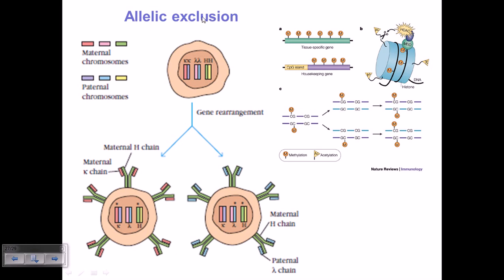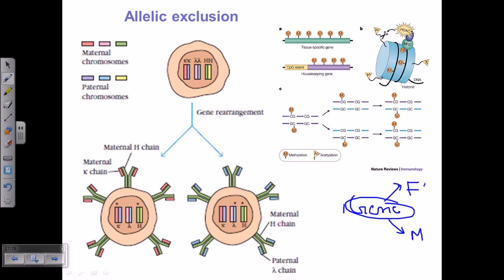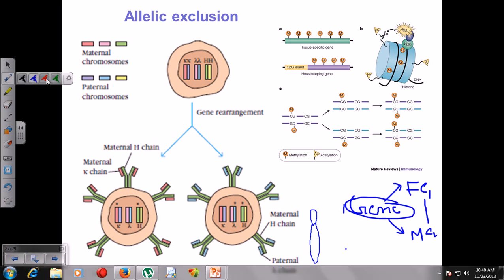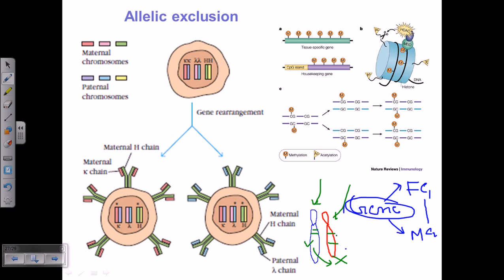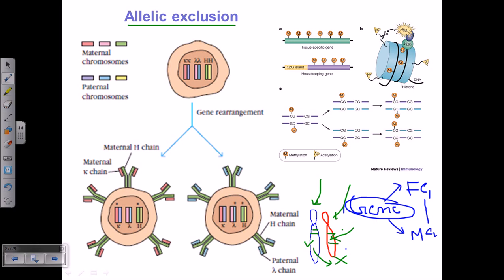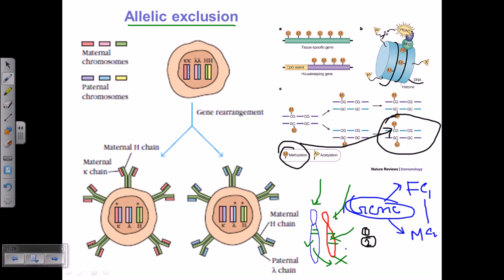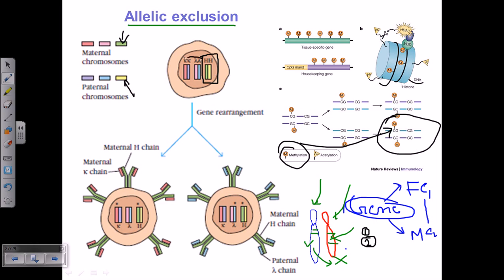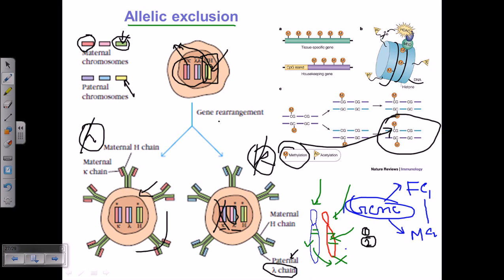Allelic exclusion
This video talks about the allelic principle which helps in antibody class switching and variation.